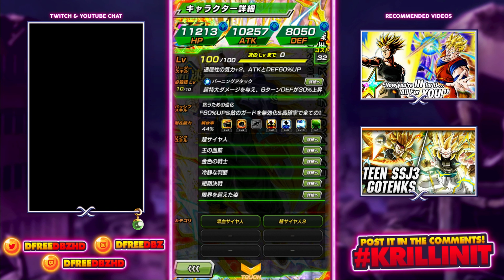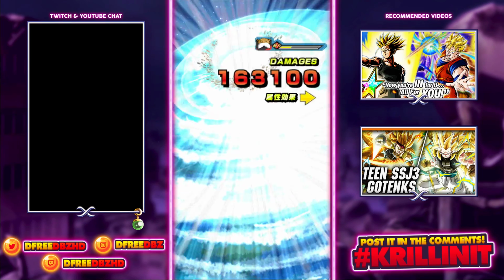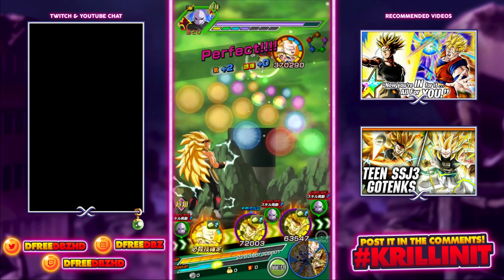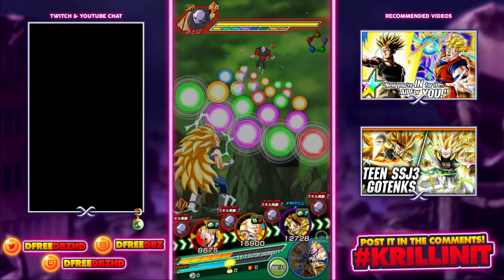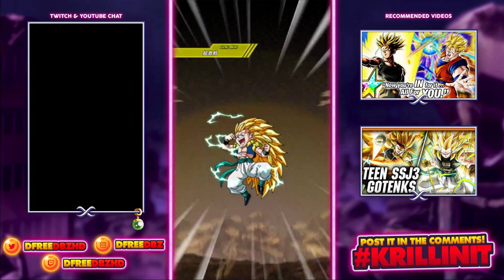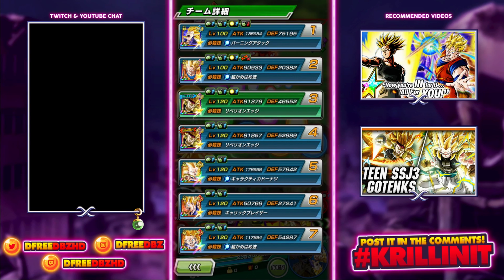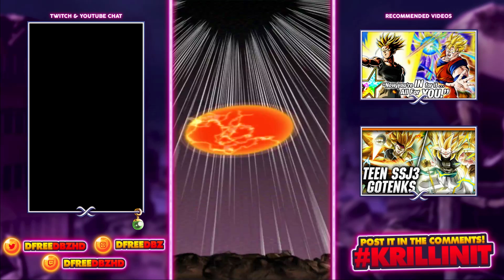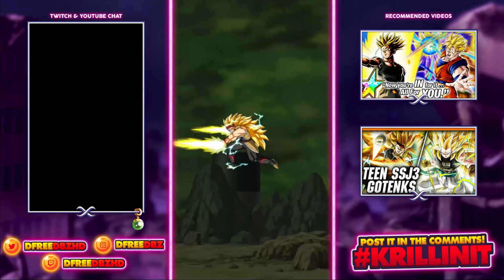THE MOST VERSATILE SSJ3! Teen Trunks! Dragon Ball Z Dokkan Battle | DBZ